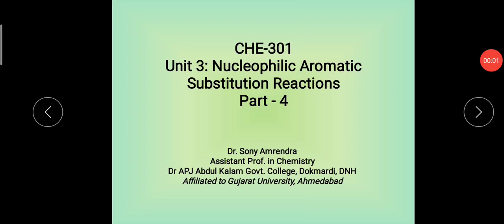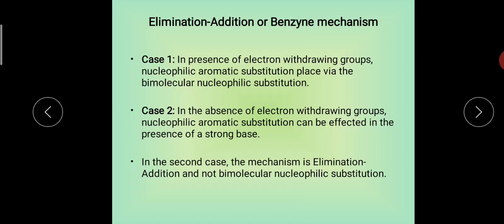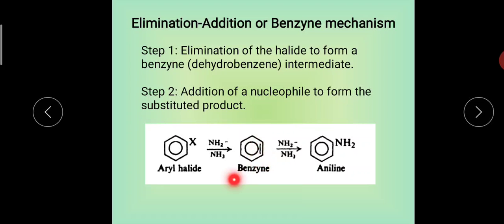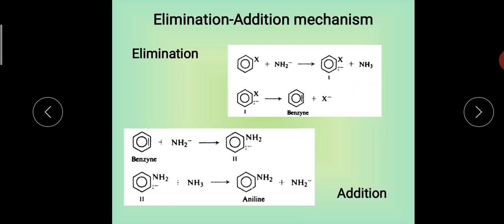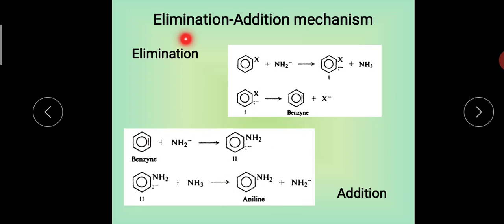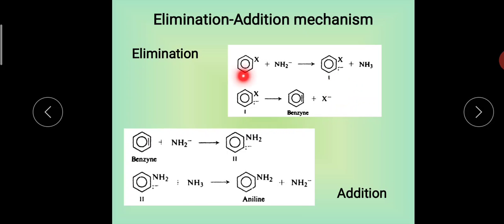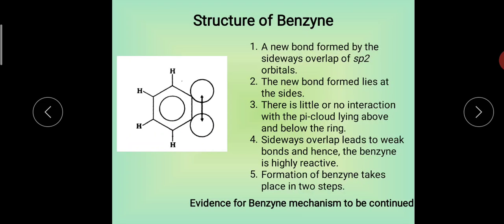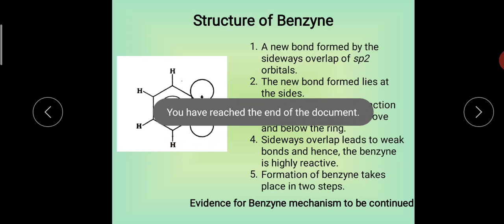1 August 2020